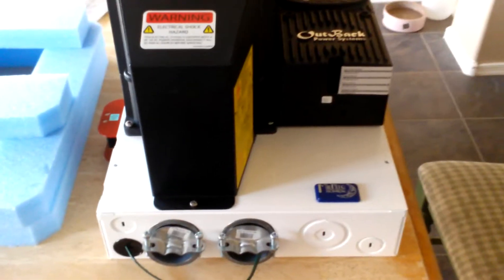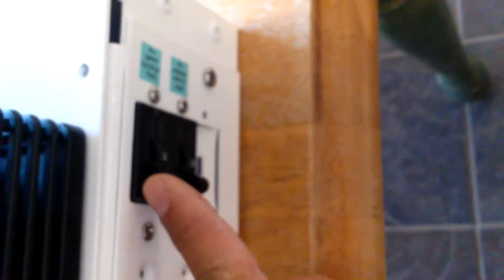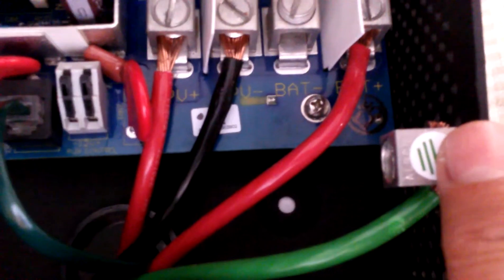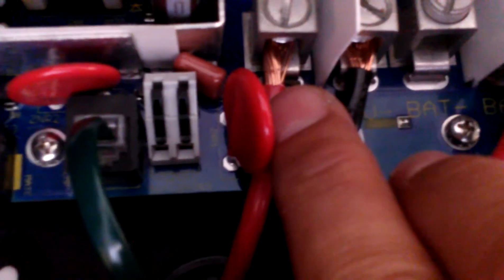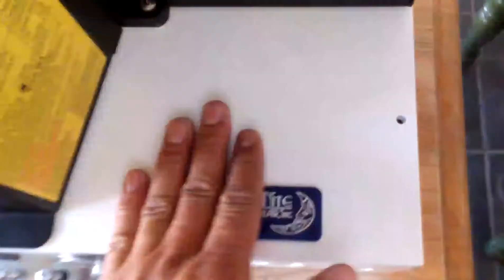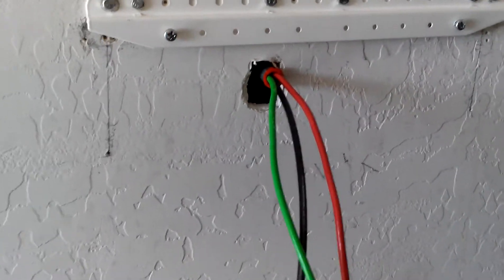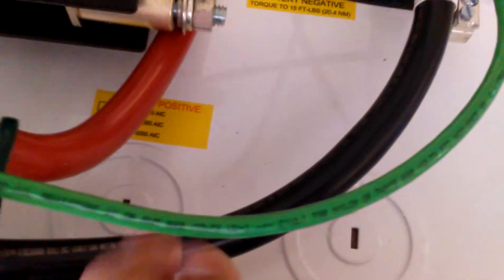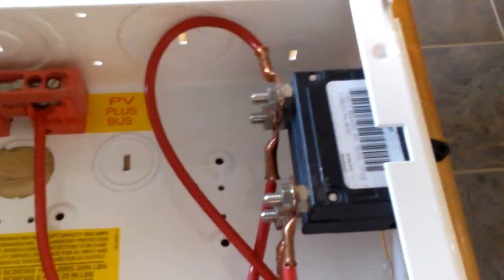Solar Panels Inverter Charge Controller epanel Setup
Check out this Pre-wired Midnite solar Off grid power setup for a 48v solar array. Featuring the Outback 48v Inverter & the Outback Power FlexMax 80 charge controller mounted and wired onto the Midnite solar E-panel with breakers, surge protection, busbars, shunt, Battery bank breaker, AC bypass switch and more. Great D.I.Y. project! Renewable Energy is here to stay! Off Grid & Self Sufficient! MY CHOICE / NOW, WHAT'S YOURS?